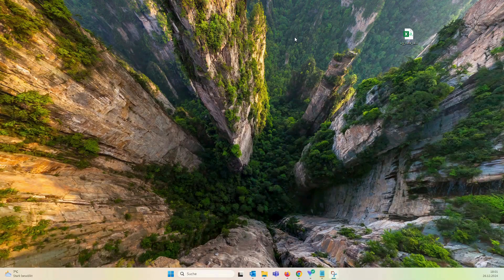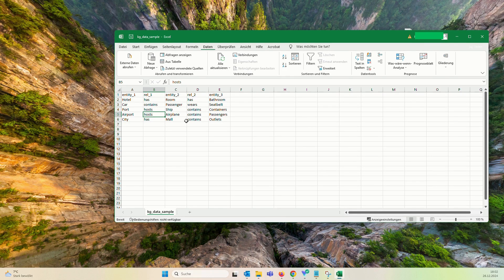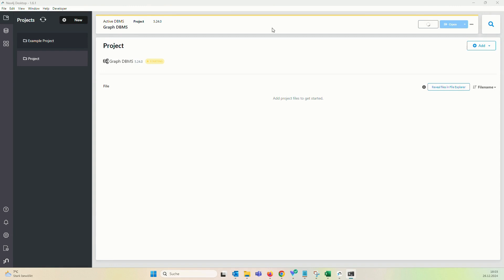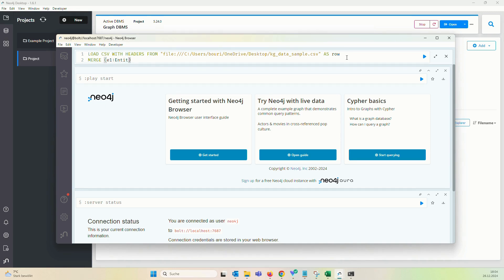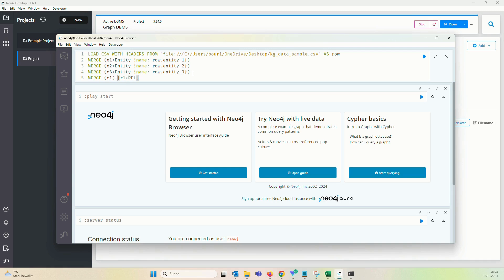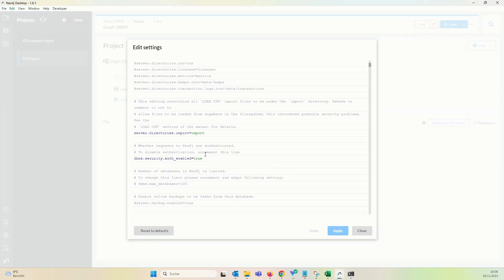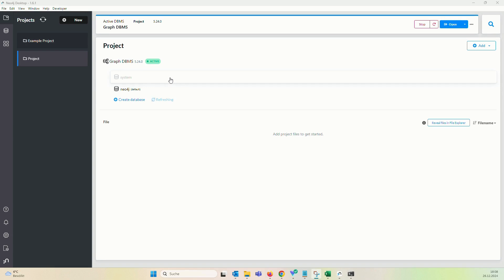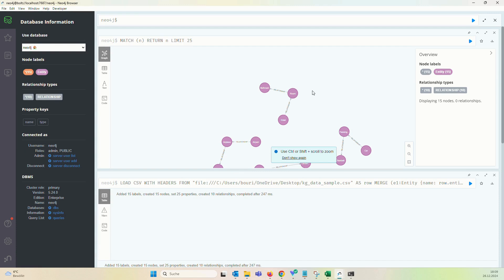Import CSV File into Neo4j Desktop Seamlessly: A Step-by-Step Guide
This video provides a step-by-step guide on how to seamlessly import your CSV files into Neo4j Desktop. We'll cover the common pitfalls and how to troubleshoot the "Neo.ClientError.Statement.ExternalResourceFailed" error.

By the end of this video, you'll be able to confidently import your CSV data into Neo4j and start exploring the power of graph databases.

Key takeaways:

- Understanding the "Neo.ClientError.Statement.ExternalResourceFailed" error: This error typically occurs when Neo4j cannot locate or access the external CSV file. We'll delve into the common causes and provide effective solutions.
- Essential setup considerations: We'll discuss crucial setup steps to ensure a smooth import process, including proper file paths, data formatting, and driver configurations.
- Practical demonstration: We'll walk you through a live demonstration of importing a CSV file into Neo4j Desktop, highlighting best practices and addressing potential challenges.
Benefits of watching this video:

Gain a solid understanding of importing CSV data into Neo4j Desktop.
Learn how to troubleshoot and resolve the "Neo.ClientError.Statement.ExternalResourceFailed" error.
Improve your efficiency and productivity when working with graph databases.
Don't let the "Neo.ClientError.Statement.ExternalResourceFailed" error hinder your Neo4j journey. Watch this video and import your CSV data with ease!